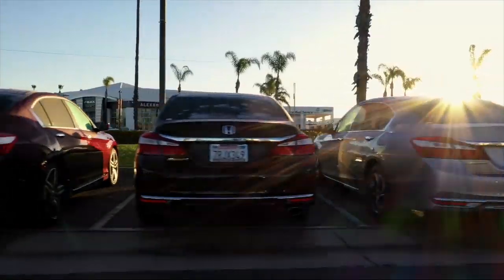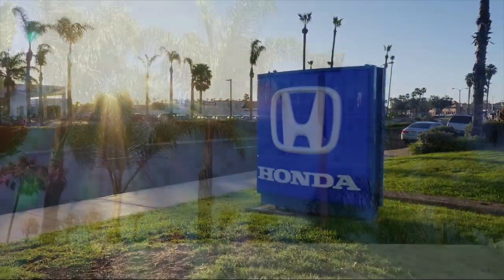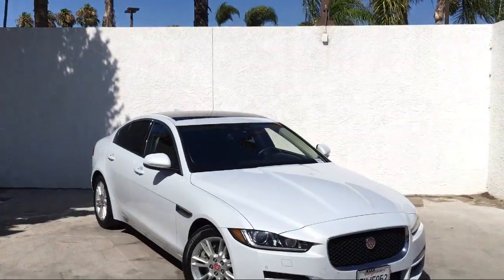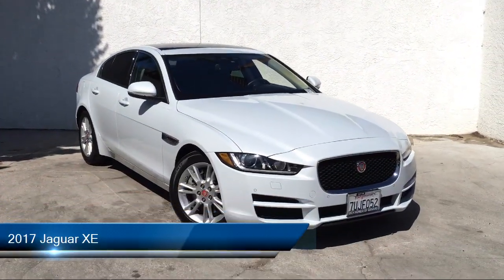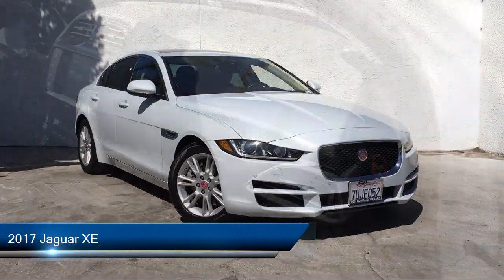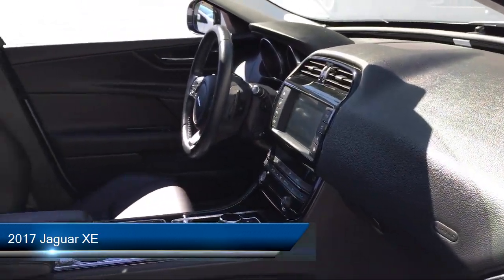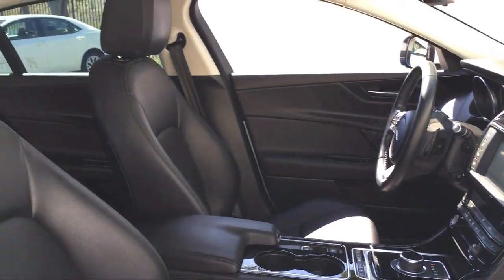2017 Jaguar XE Oxnard Camarillo Thousand Oaks Ventura Port Hueneme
2017 Jaguar XE Stock Number: HXP9594 Vin:SAJAD4BG3HA955814.